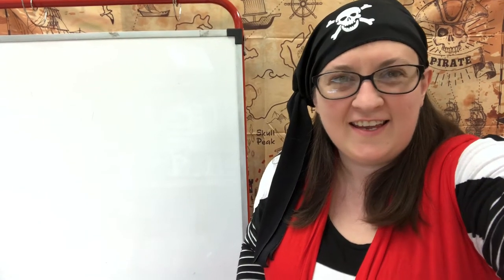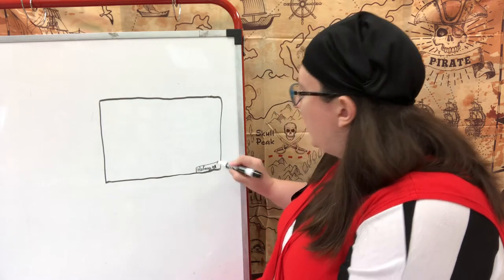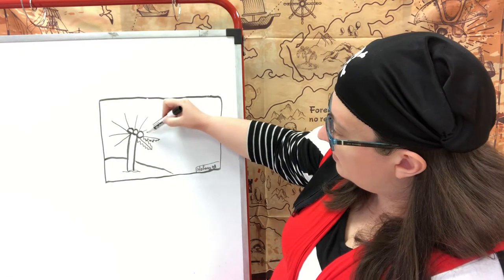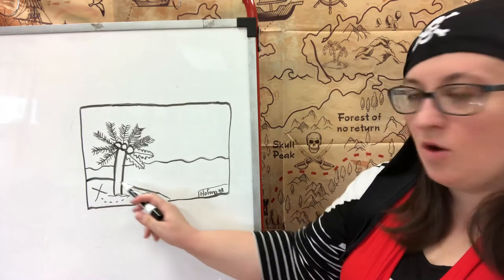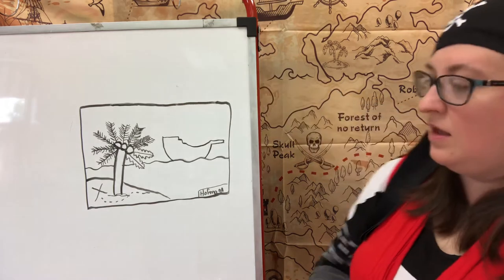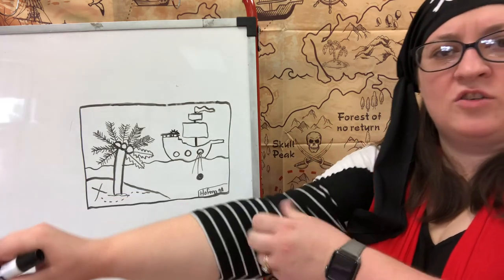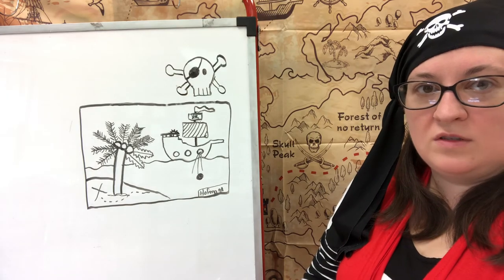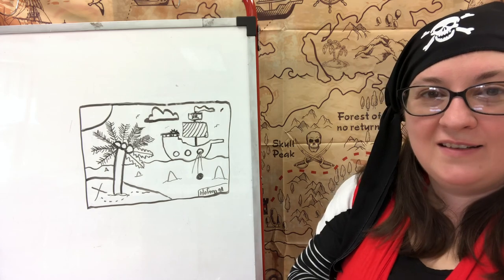Pirate Day!!!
Draw pirate ship drawings that show a foreground, middle ground and background.